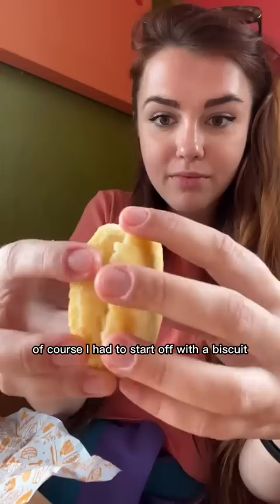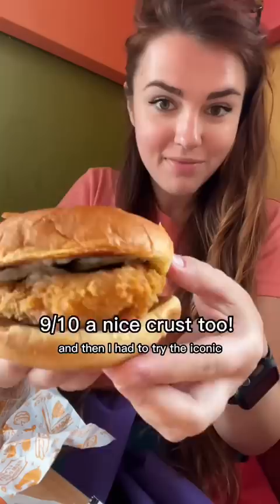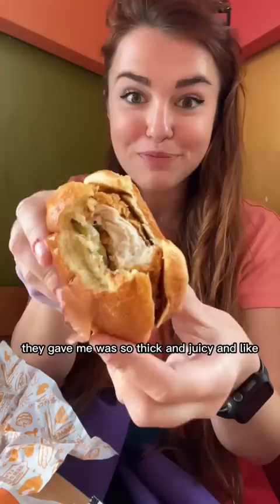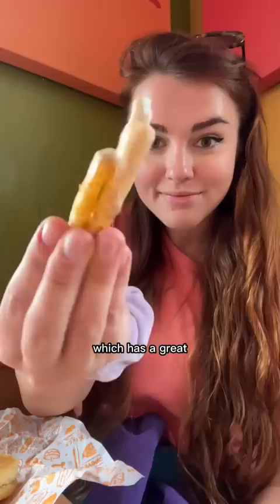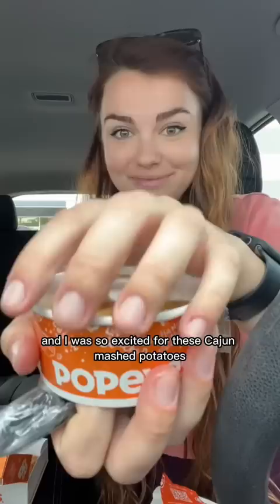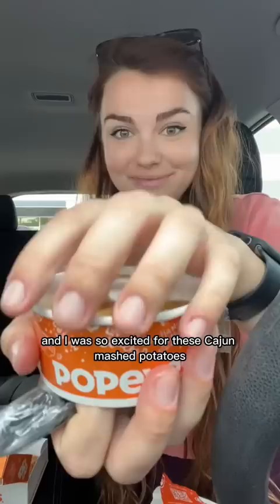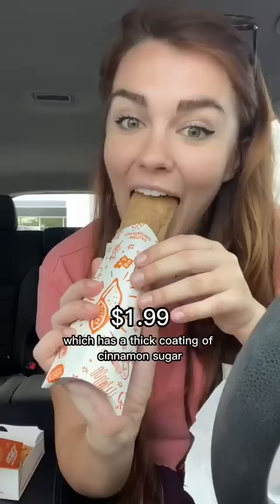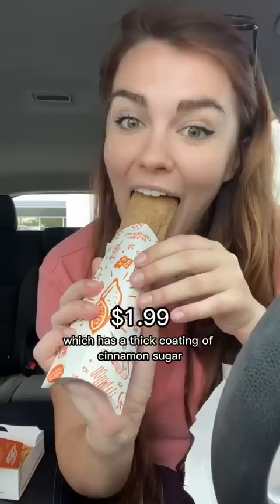Eating Popeyes for a full day!